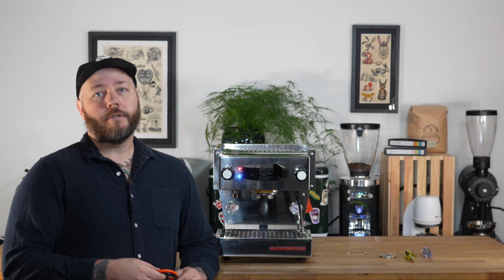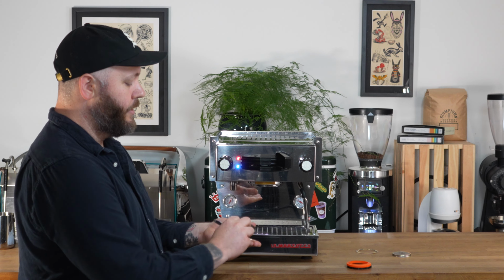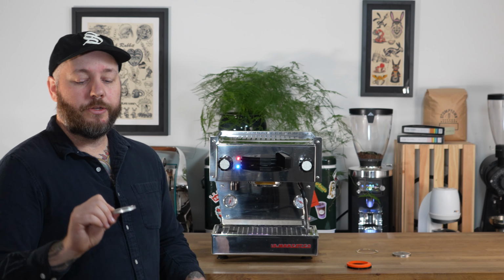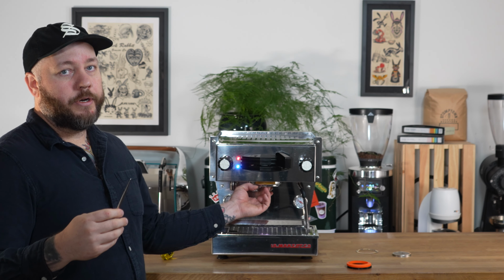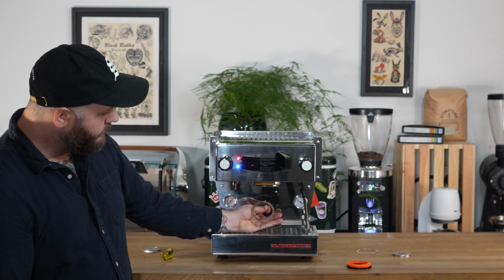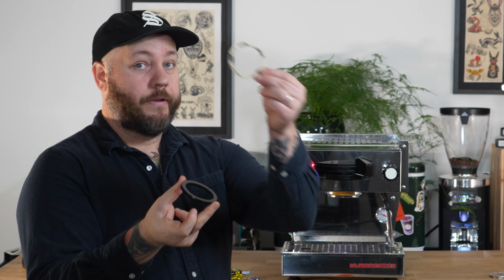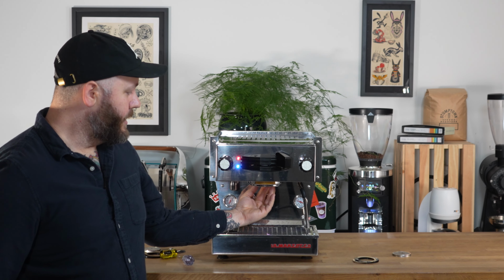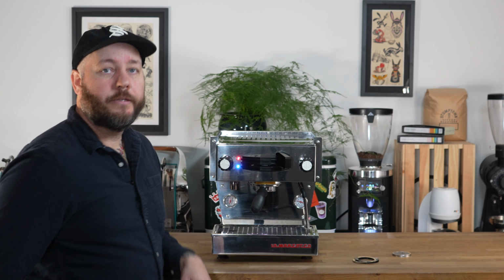AM2PM: Gasket Change on the La Marzocco Linea Mini!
WARNING:
The content and instructions in this video are meant as support only for qualified technicians and staff that have been trained to use cafe equipment. Any mistakes in opening, disassembling, or reassembling any machine may cause damage to the machine and/or injury. Opening of any machine by unauthorized personnel may void manufacturer's warranty.

AM2PM is our latest series that goes in depth with routine preventative maintenance to act as an aid for technicians and coffee professionals.

Water leaking from everywhere but the spouts of your portafilter? It might be time to change those gaskets. Double J is here to teach you ins and outs of gasket replacement. From tips to tools and everything in-between to keep those seals tight and that pressure up making sure your espresso is getting the care it deserves. Follow along in this video with the La Marzocco Linea Mini and with all our other resources here and on blackrabbitservice.com

Steps:

0:00 Introduction
0:12 Types of Gaskets
0:56 Remove Portafilter
1:02 Tools
1:12 Removing the Dispersion Screw & Screen
1:53 Removing the Old Gasket
 3:03 Replacing with a New Gasket
3:50 Setting the New Gasket
4:05 Reattaching the Dispersion Screw & Screen

In the Portland or Los Angeles area? Schedule you're PM or other service today

Love the look of Mahlkönig grinders? You're in luck. We're an authorized US importer and distributor of Mahlkönig, Anfim, & HeyCafe grinders and parts.